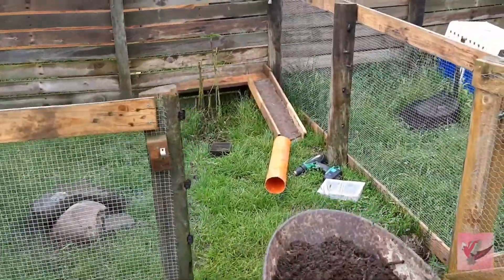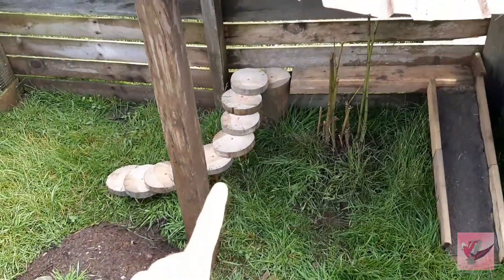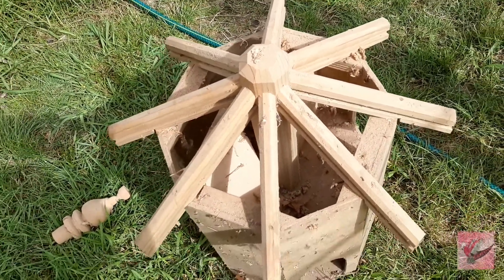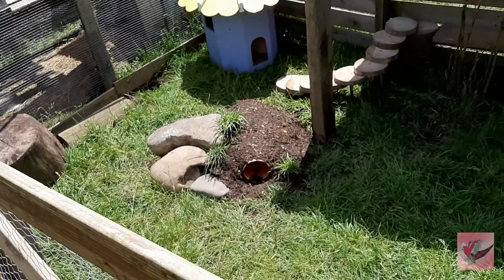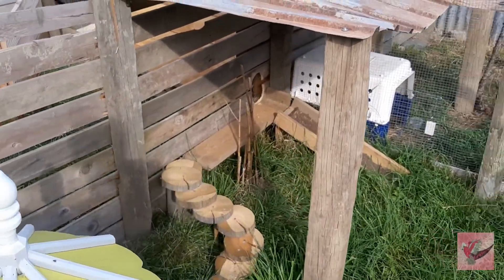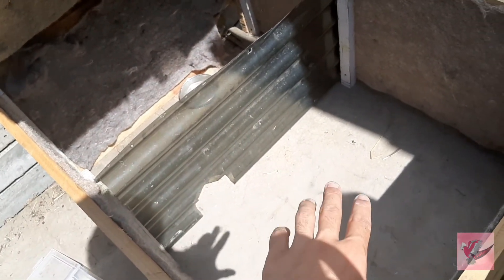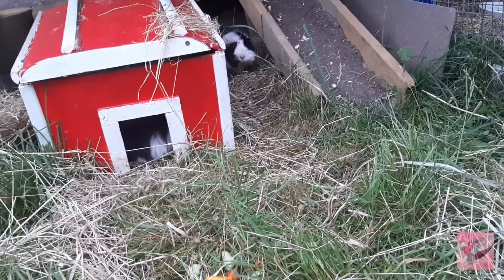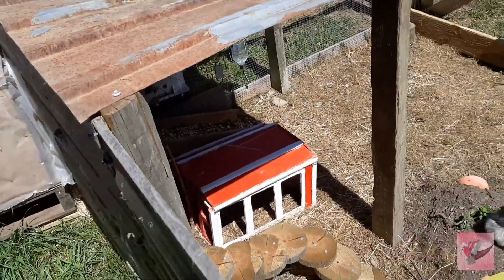Getting Guinea Pigs!!! Designing Guinea Pig Pen | How To Build A Guinea Pig Enclosure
the Guinea pigs love their home :D
we have made a few adjustments since filming this video but the Guinea pigs are so happy and active, they love the attention and all the yummy food :)))

Instagram.com/galahs_ark_

INTRO:
Musician: LiQWYD

BACKGROUND:
Musician: LiQWYD